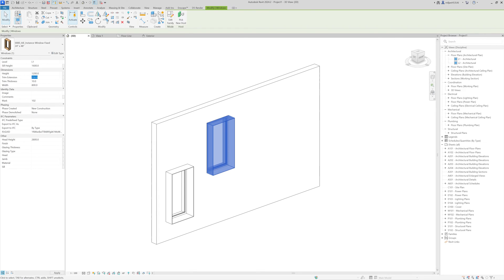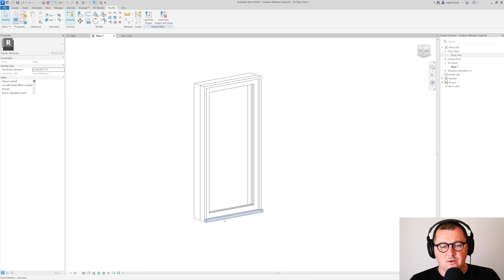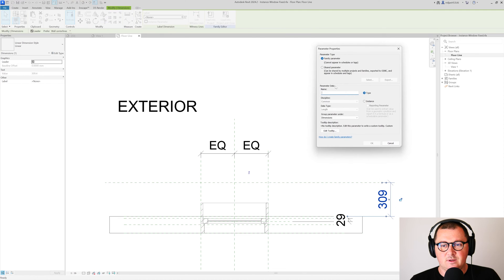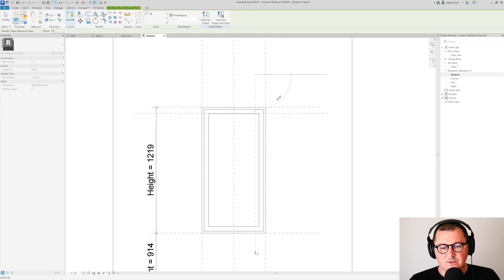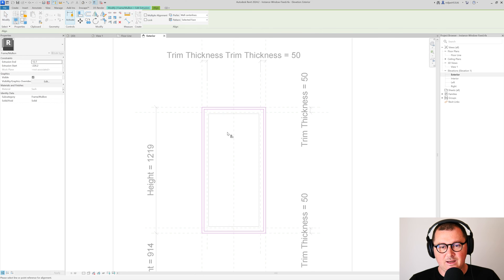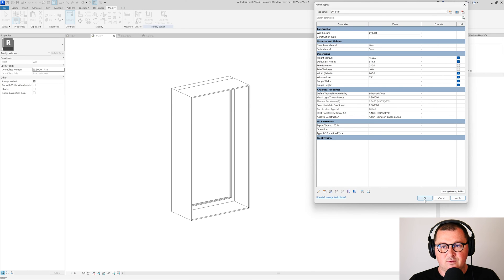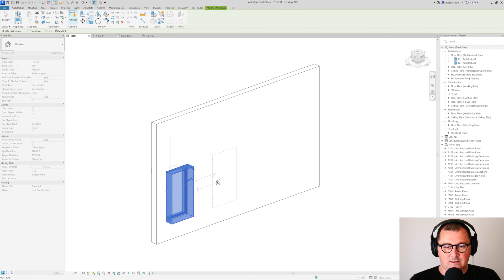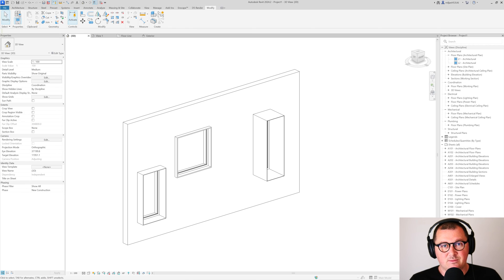Modern Window Trims in Revit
Welcome to another episode on Ark It Easy, channel where architects learn Revit! In this tutorial, we delve into the world of window trims in Revit. We’ll walk you through the process step by step, ensuring you have a solid understanding of how to create modern window trims in Revit for your architectural designs.